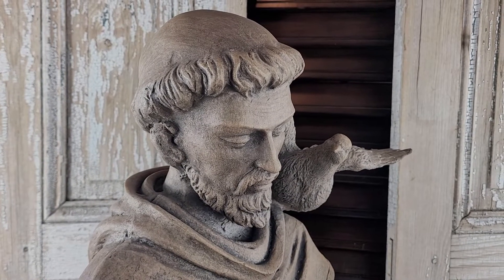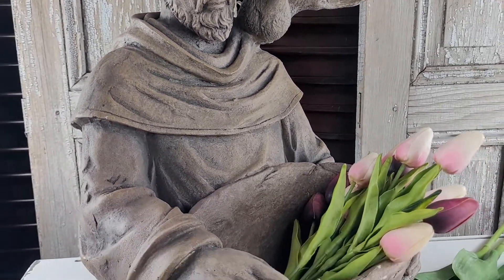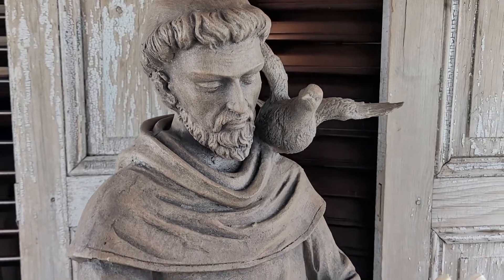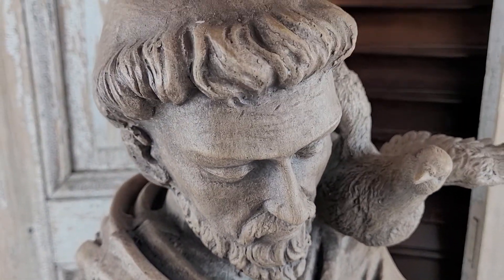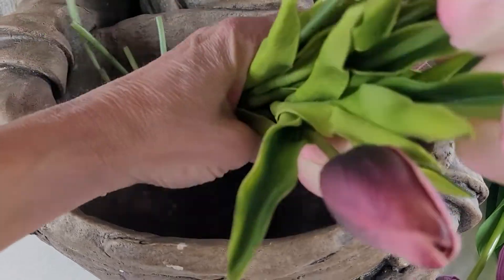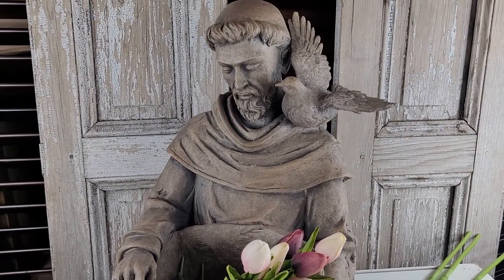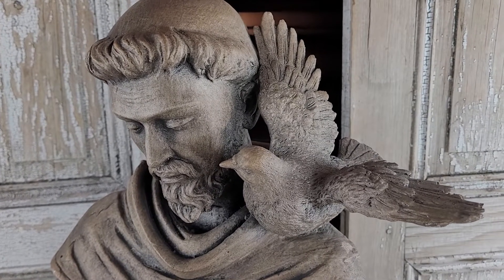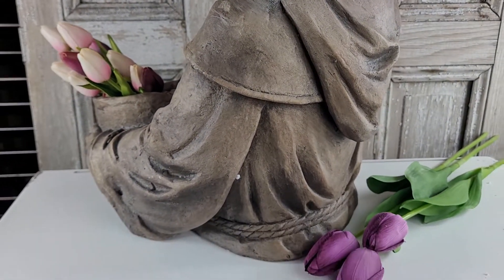Garden Statuary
This beautiful garden statuary piece of St. Francis is perfect to use as a bird feeder or even a small planter outdoors on a patio. It can be elevated with cinder blocks amidst flower pots full of color or just as a tabletop display as a home decor piece or outdoors.